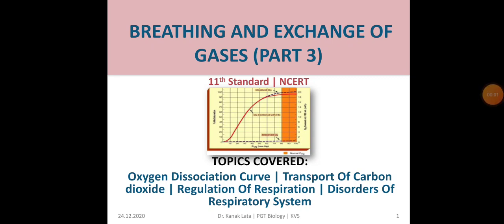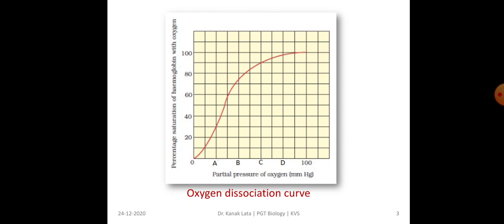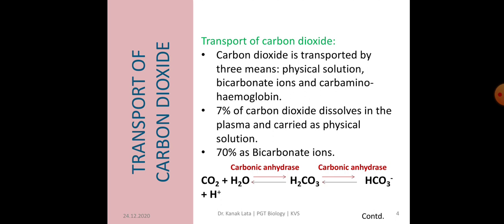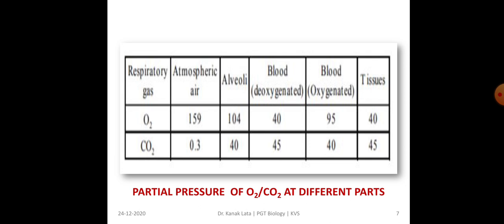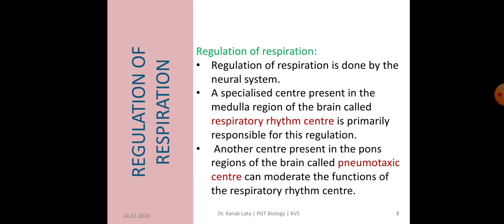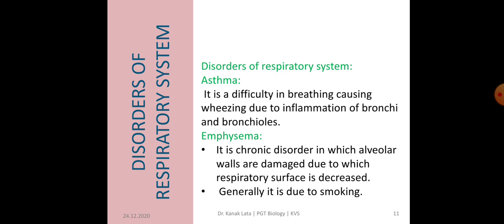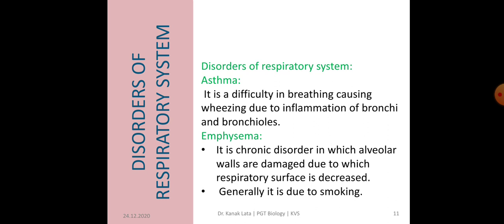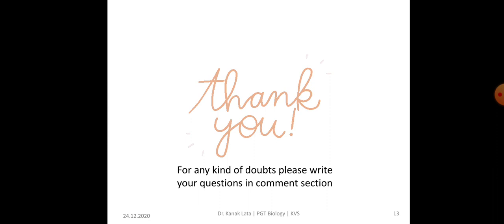CLASS:XI LESSON: BREATHING AND RESPIRATION (PART 3) NCERT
O2 dissociation curve, Transport of CO2, Regulation of Respiration, Disorders of Respiratory System.